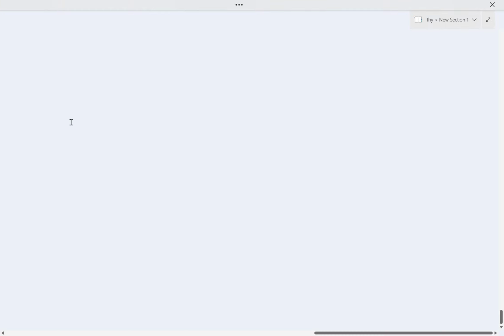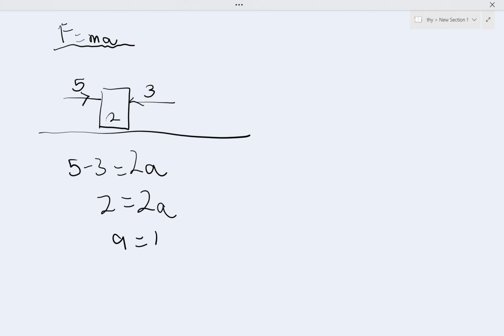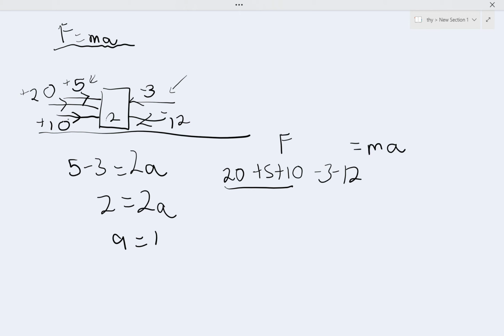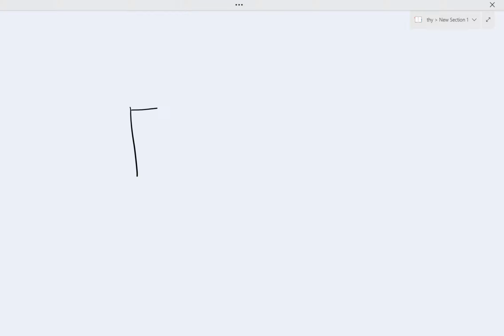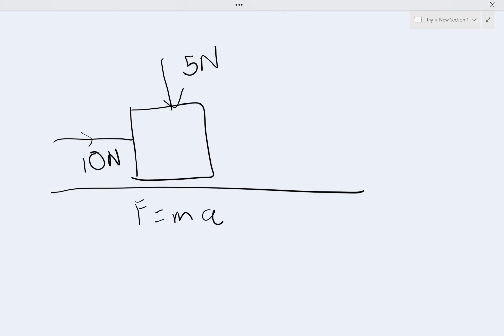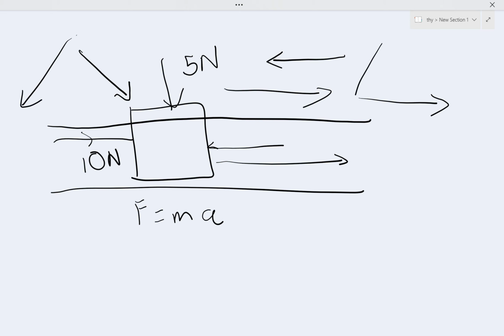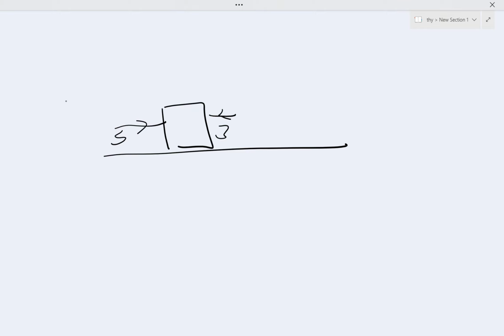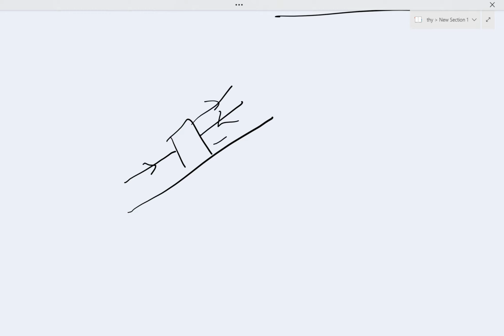F=ma First Examples